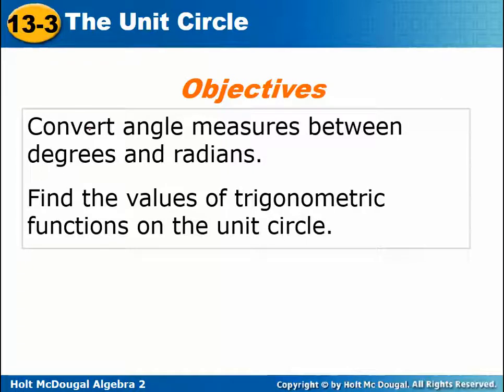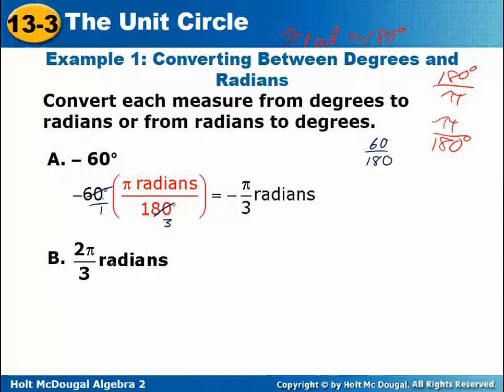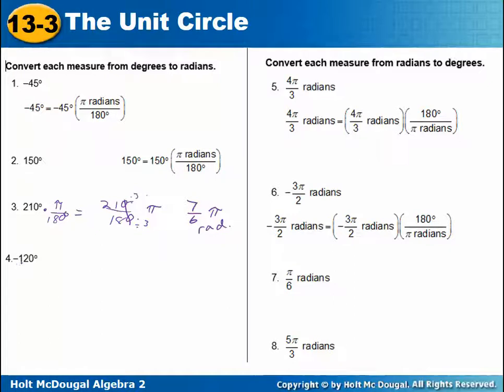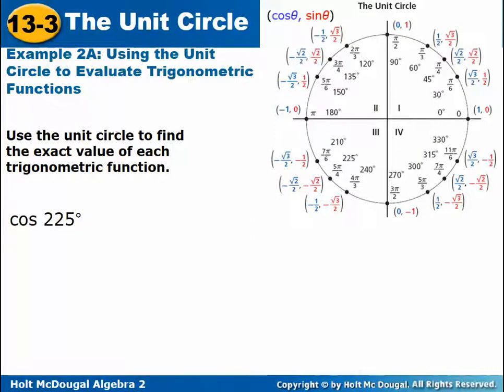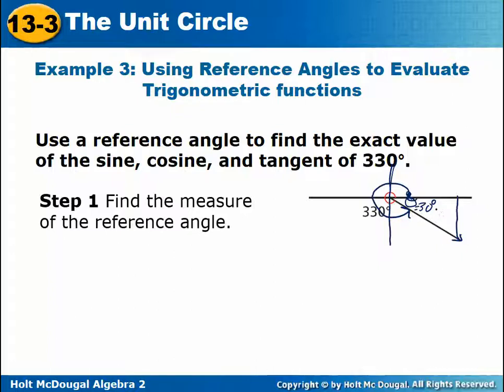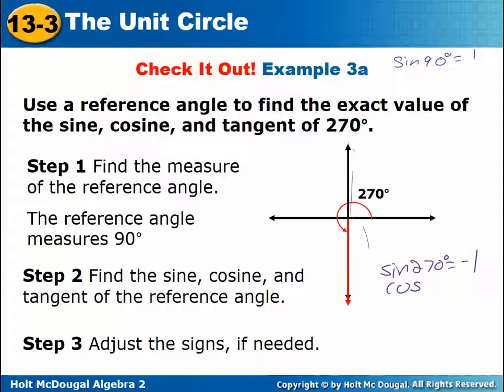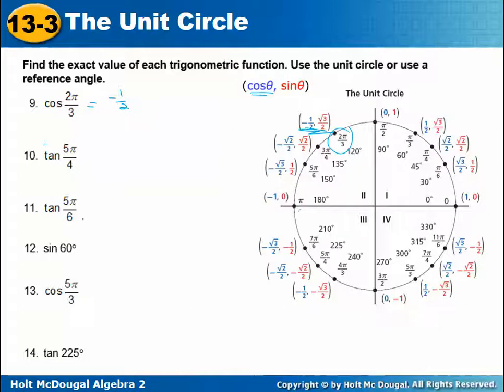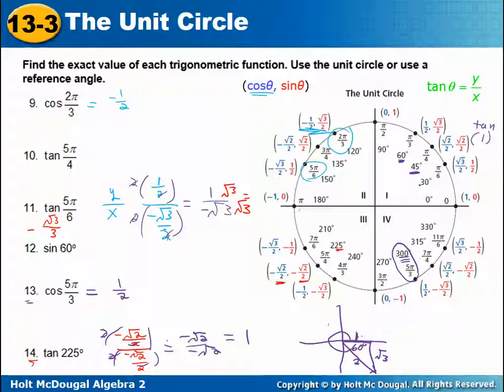Algebra 2: The Unit Circle Video